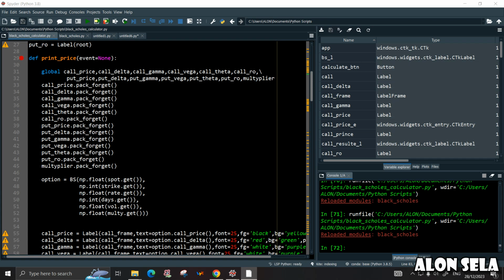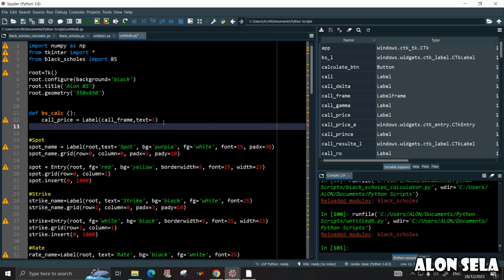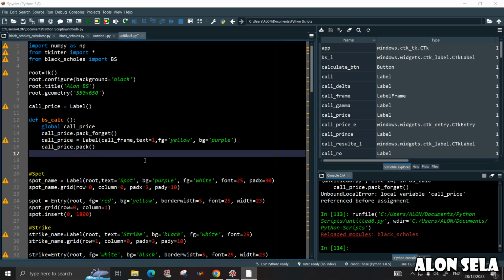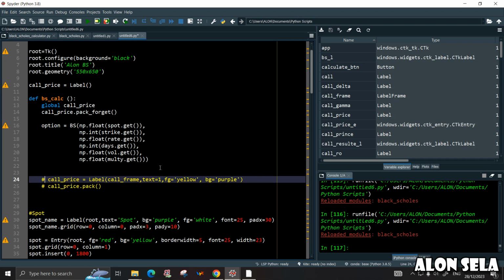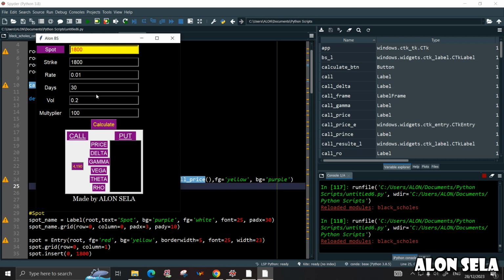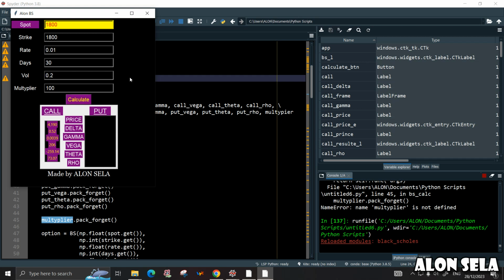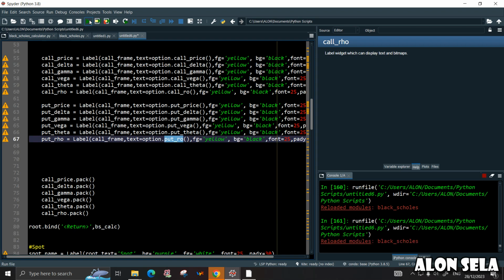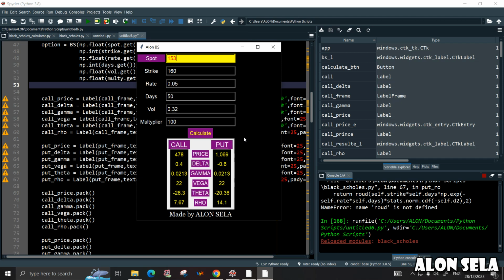Black Scholes Option Pricing App | Building The GUI | Part 3 | ALON SELA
Showing Black Scholes results in the frame